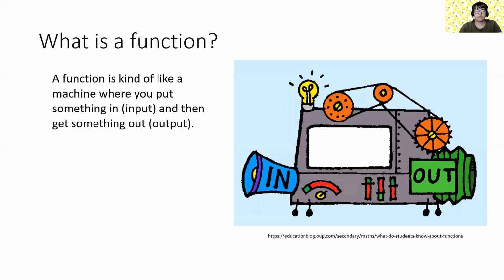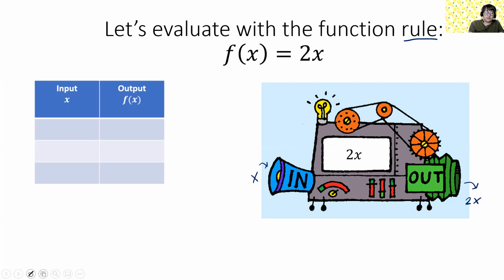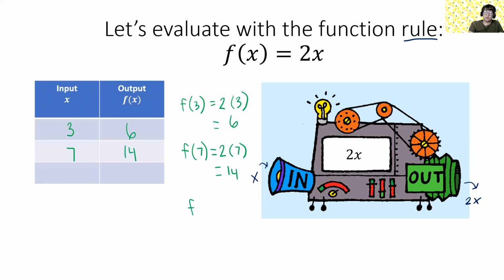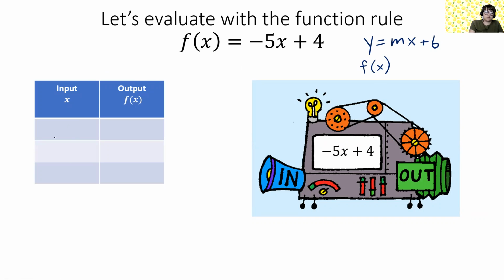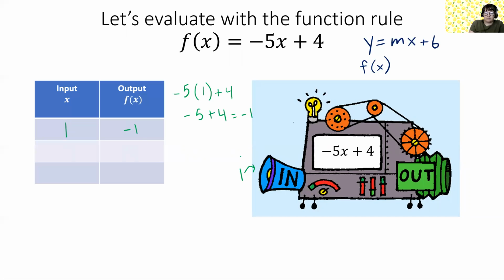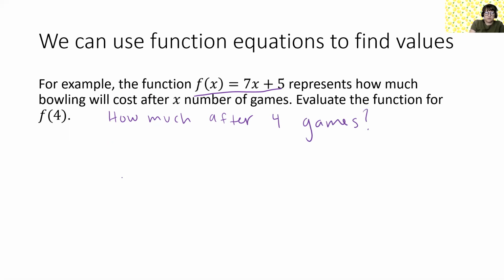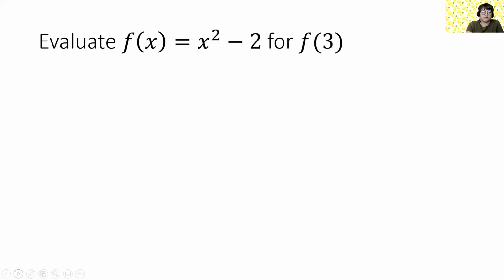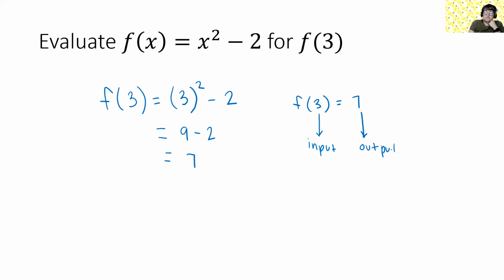The function machine and examples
Using the image of a machine we look at inputs and outputs of function examples.